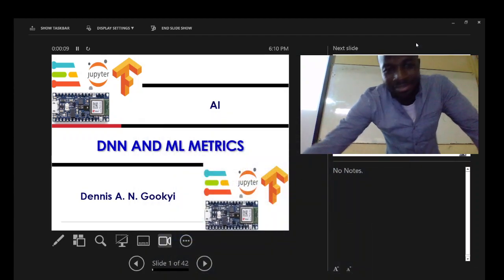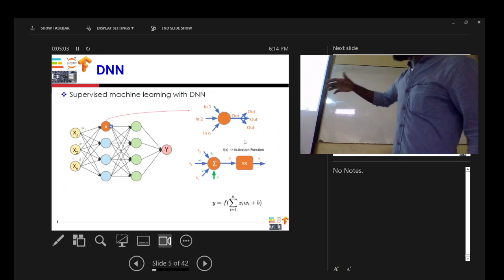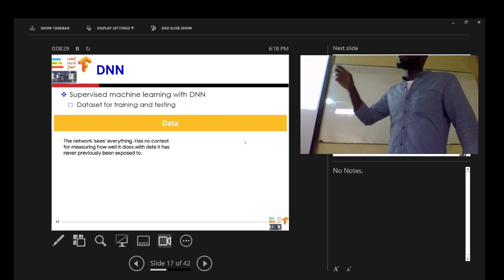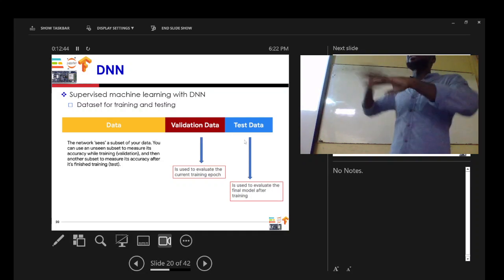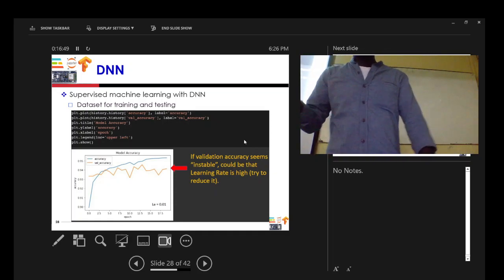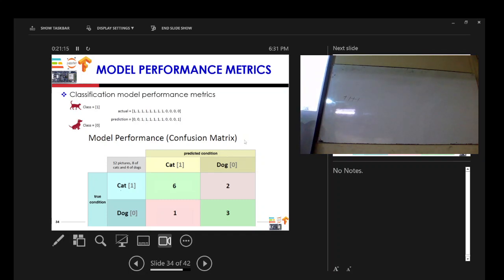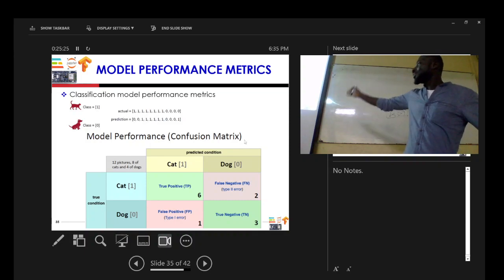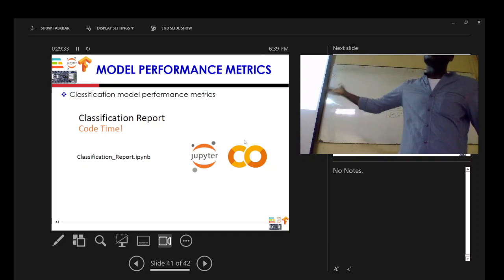L02_f - DNN and ML Metrics